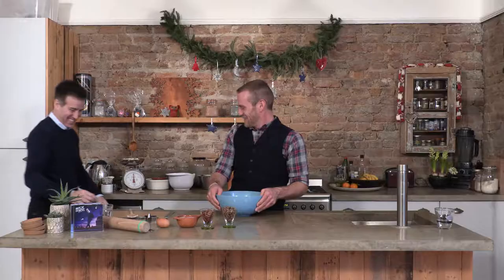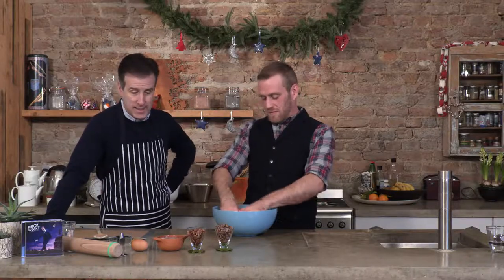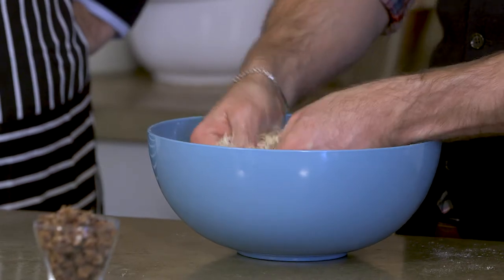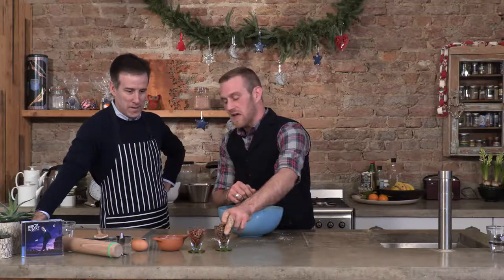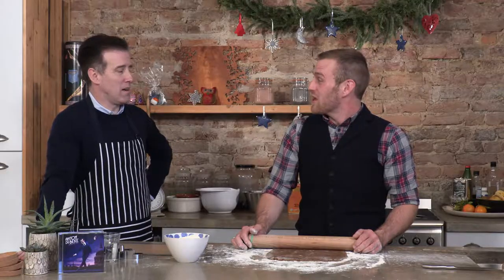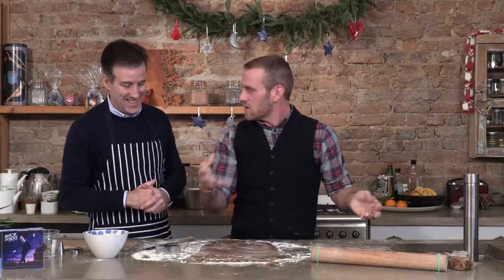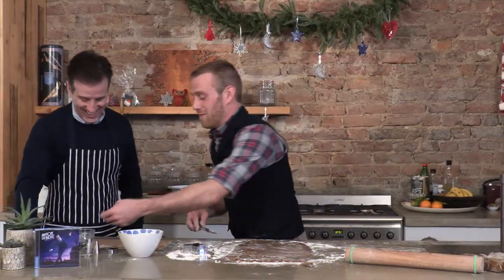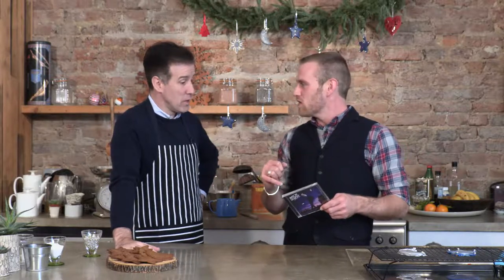Baking with Du Beke